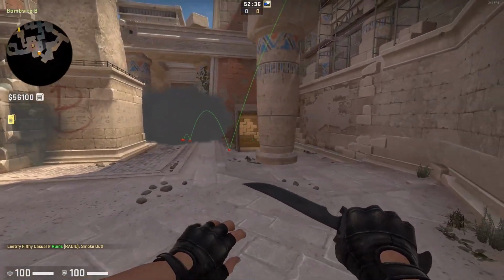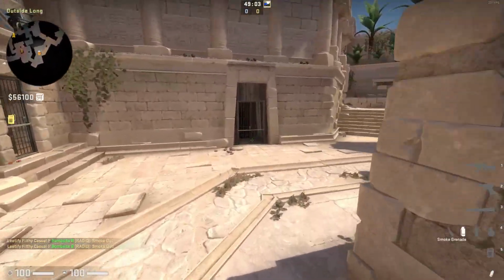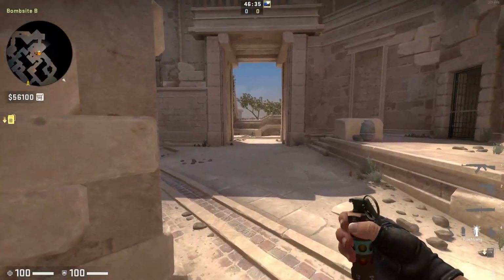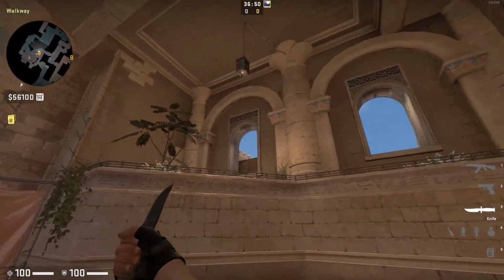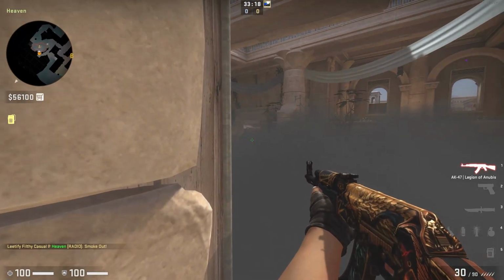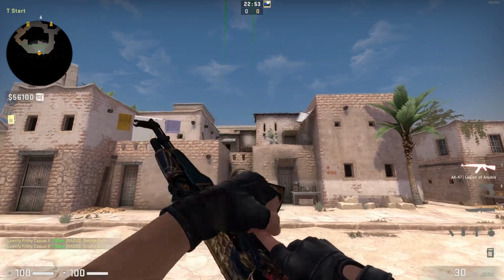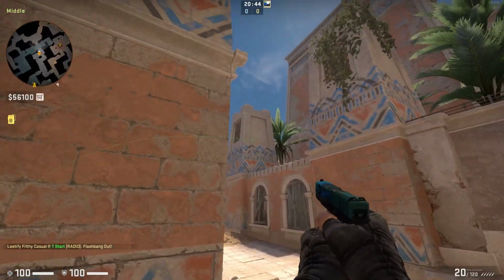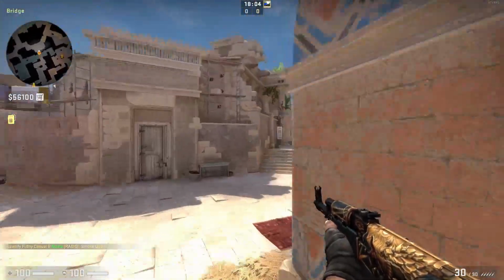Anubis tips and tricks